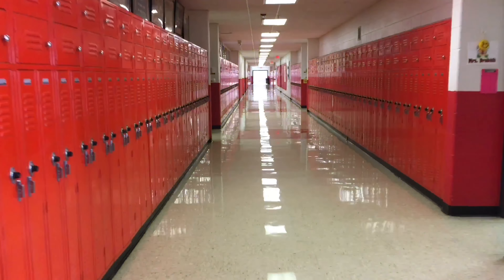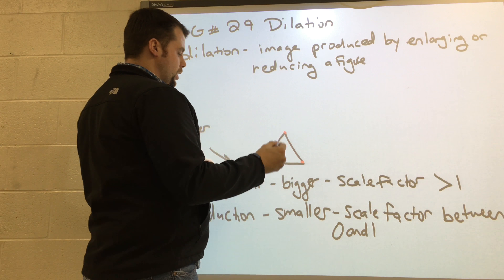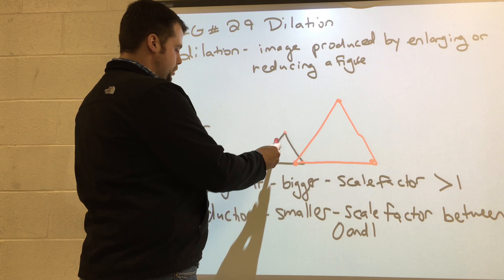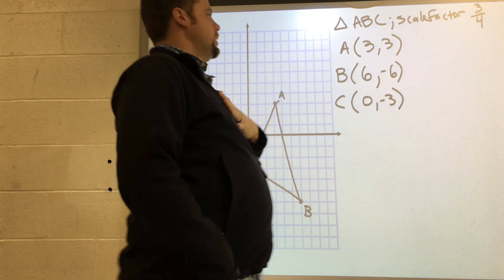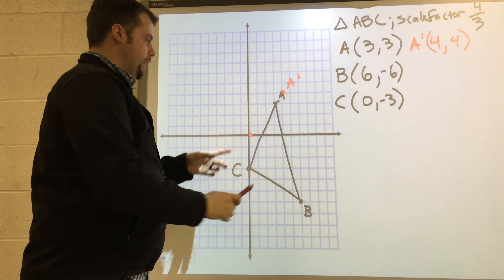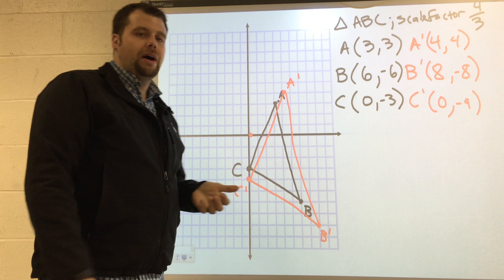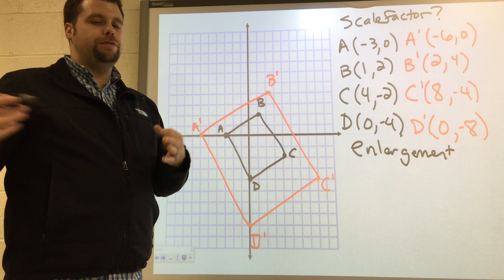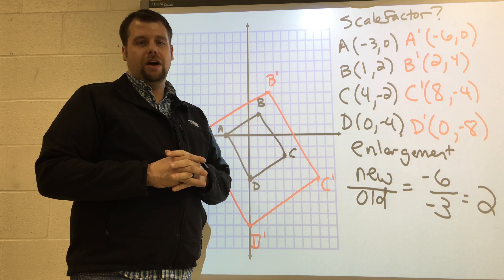LG # 29 Dilations